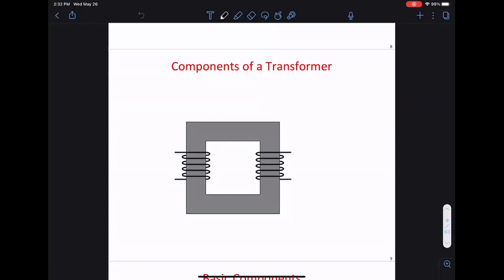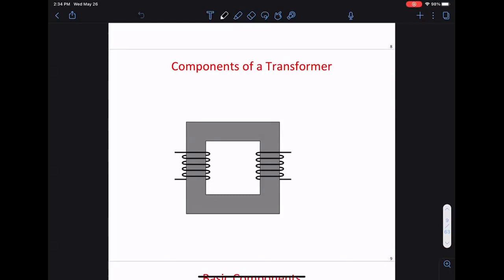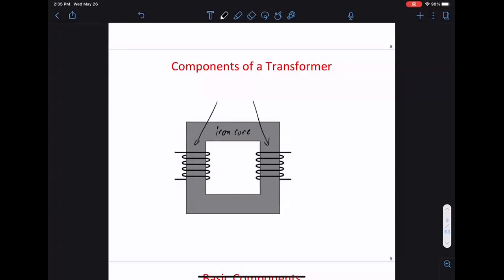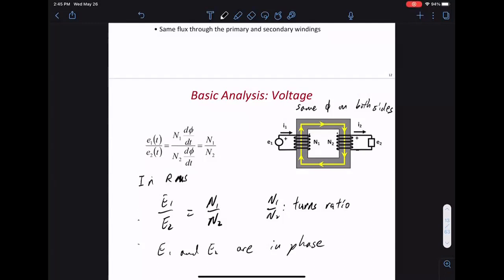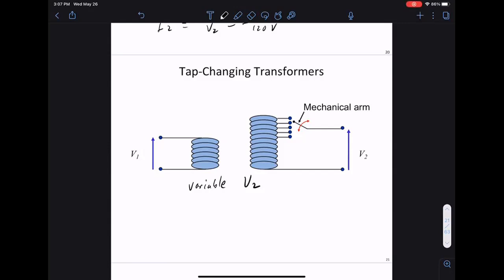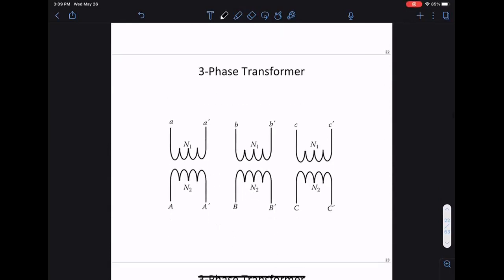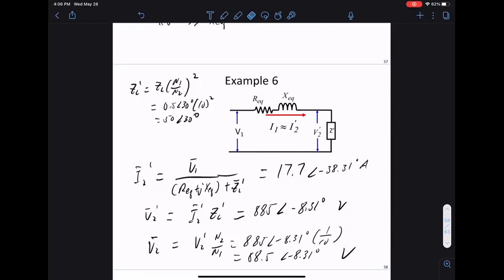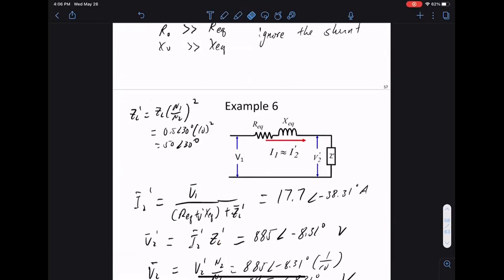EE 351, Lecture 16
Energy Systems, Lecture 16